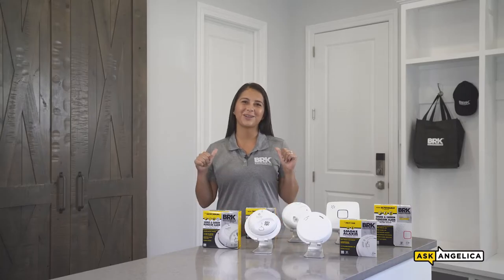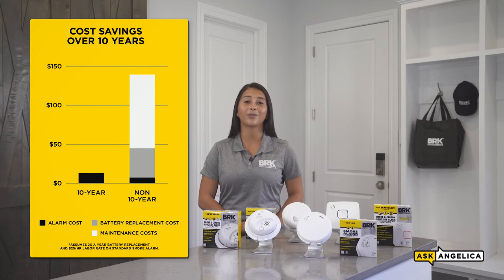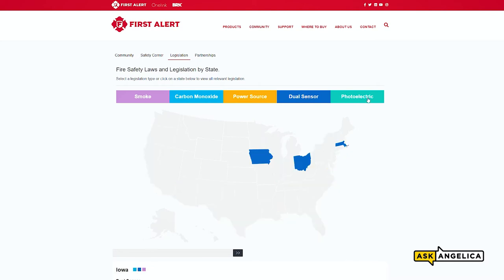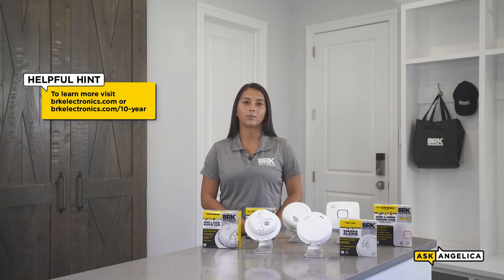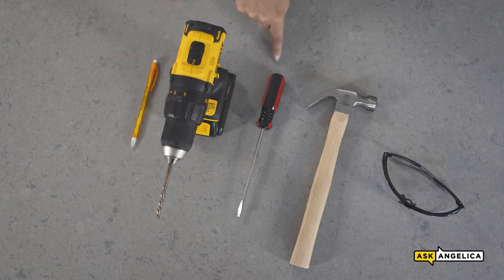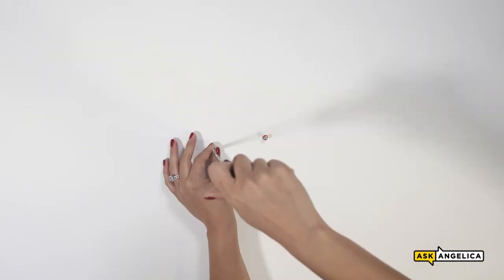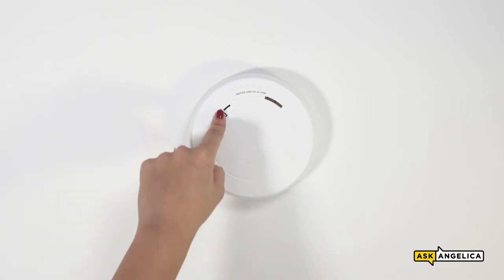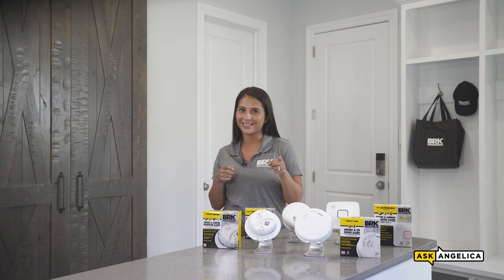Ask Angelica Episode 8: All About 10-Year Alarms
Learn all the benefits of 10-Year alarms and how to install a 10-Year battery operated alarm. This type of alarm is most common for older apartments and houses that need to meet 10-Year codes.